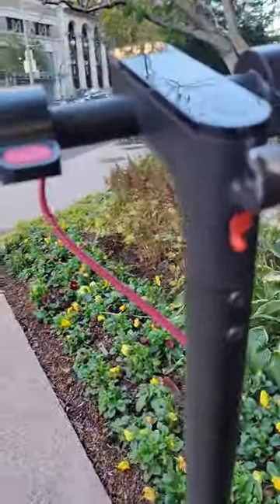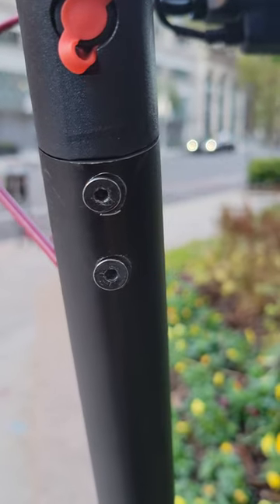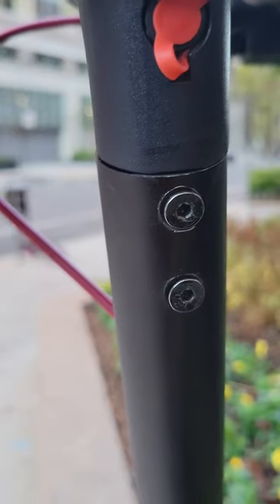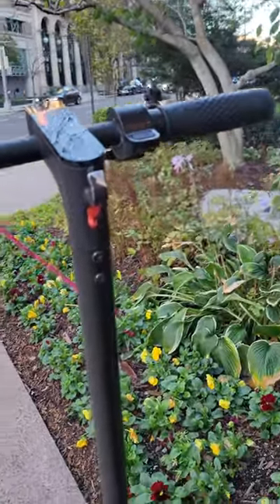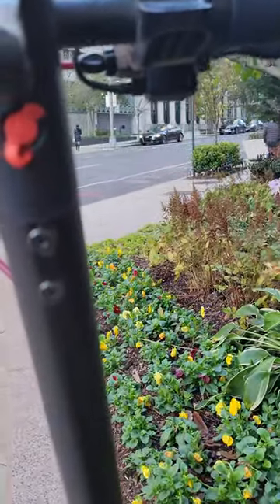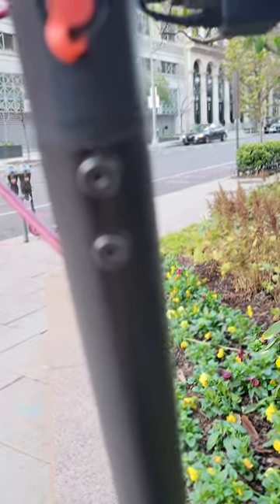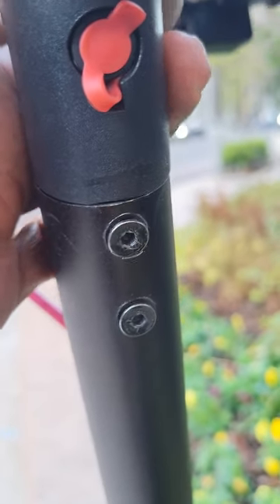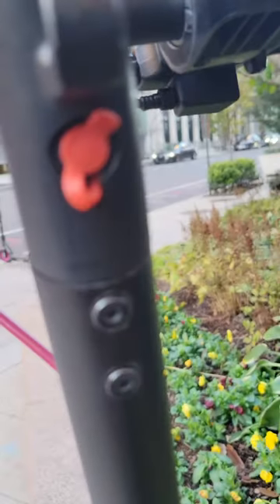loose handlebar on Hiboy S2 Pro